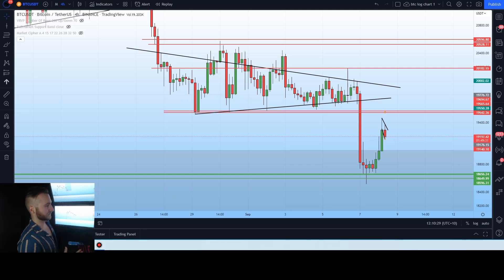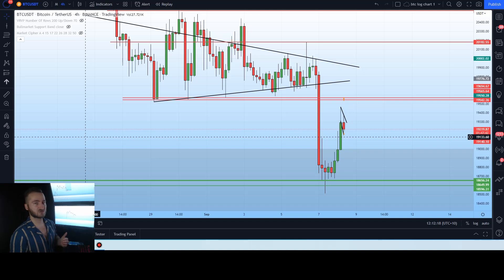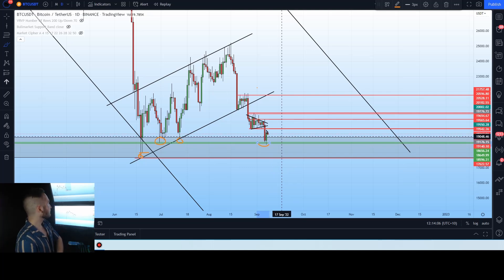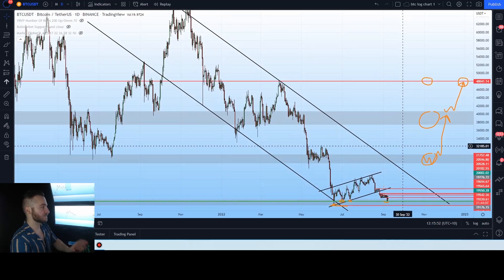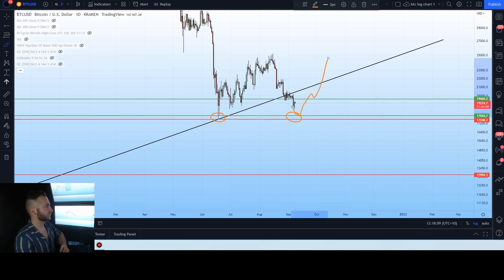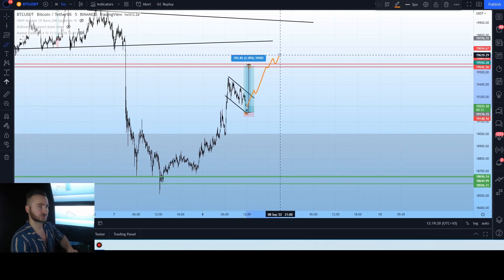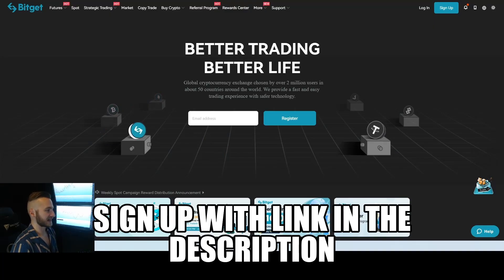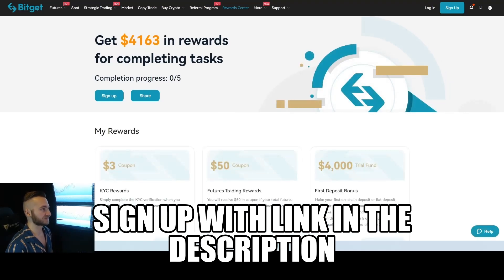Bitcoin (BTC): Was That The Bottom Retest?! Up From Here?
Intro: 0:00-0:45
Overview: 0:45-3:55
Macro analysis: 3:55-7:48
Short-term analysis: 7:48-10:44
Bitget 10:44-12:44
Become a trader: 12:44-13:55

Hey Whale team! I am a Full-time Crypto analyst, Day trader and investor from Australia! I specialise in technical analysis and take an unbiased view of the markets, focusing on the data and charts only! So. come join the Whale family and let's cover bitcoin and altcoins together

🚨 IMPORTANT LINKS & NOTES🚨 (Click ''Read More'')

🔥Trade where I trade! Sign up to Bitget Exchange! Use the invite code to get up to $4,163usd for free when signing up!🔥
Code: aafn

👑Want to learn how to trade?